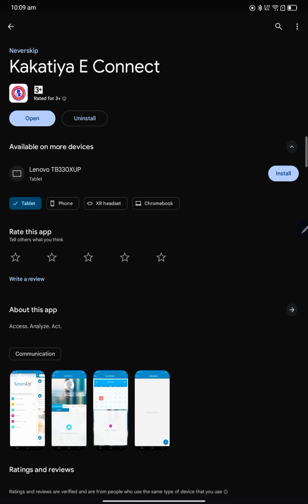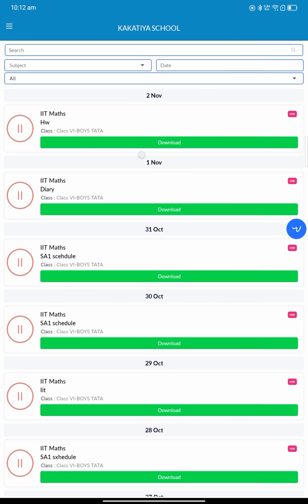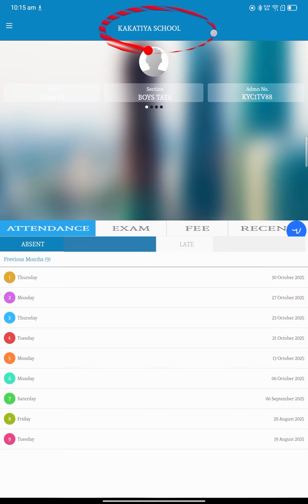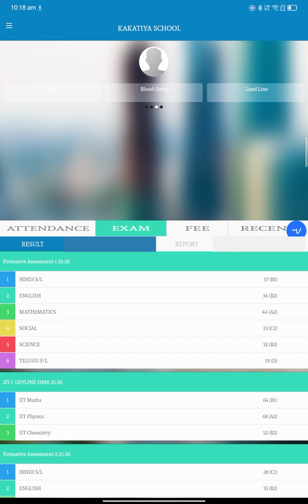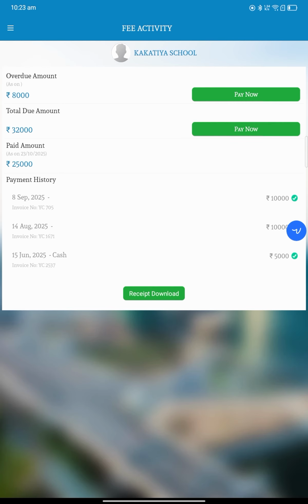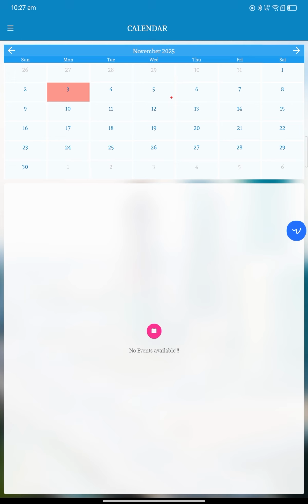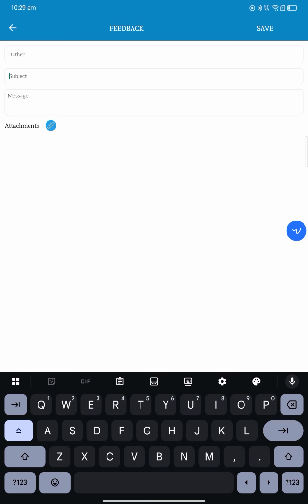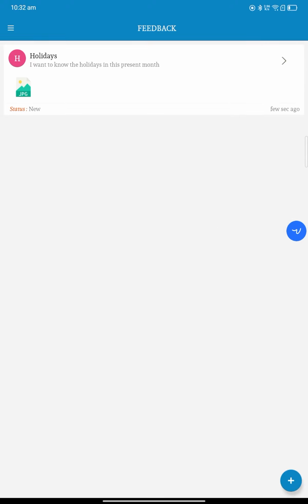KAKATIYA E CONNECT REFERENCE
Kakatiya Olympiad School A Prestigeous, International School which equips spacious labs with expert faculty who teaches in an activity orient method which enables students to grasp concepts with ease. Day in and Day out IIT / NEET Foundation from 6th class with lecturers. Advanced Tech Learning with the help of Robotics. The Best and only school in Nizamabad which offers Focuses on Students Wholistic Development  Enableing the students to learn sports and education on the same lines.